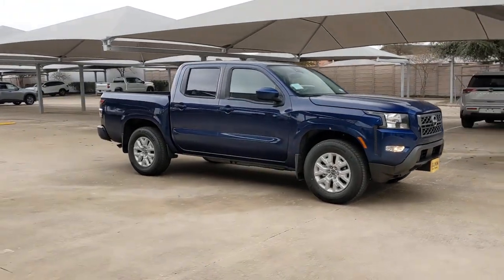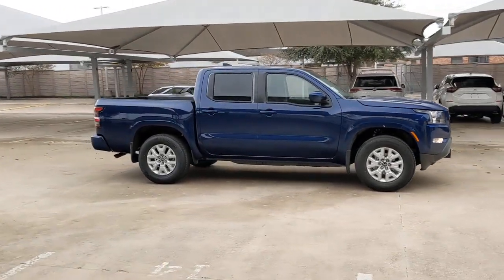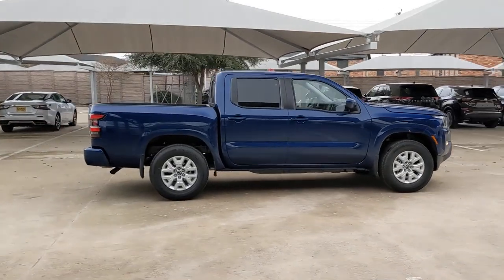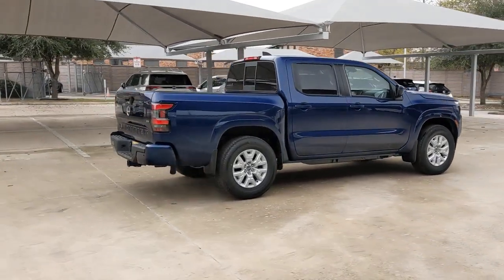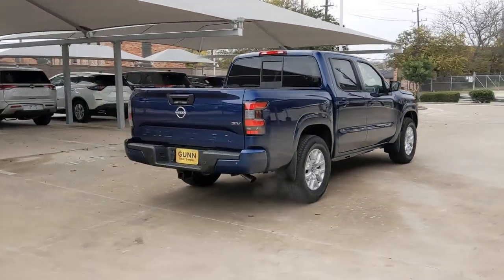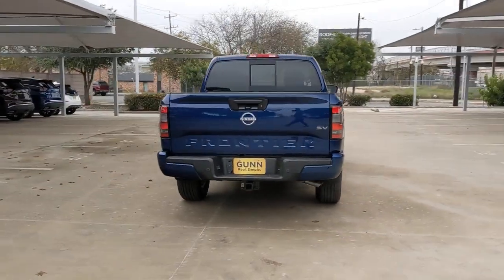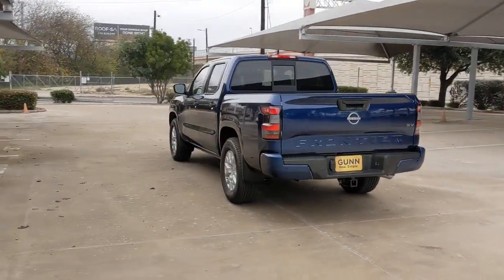2022 Nissan Frontier San Antonio, Austin, Houston, New Braunfels, Helotes, TX N220086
Deep Blue Pearl New 2022 Nissan Frontier available in San Antonio, Texas at Gunn Nissan. Servicing the Austin, Houston, New Braunfels, Helotes, TX area.

Gunn Nissan
12838 San Predro